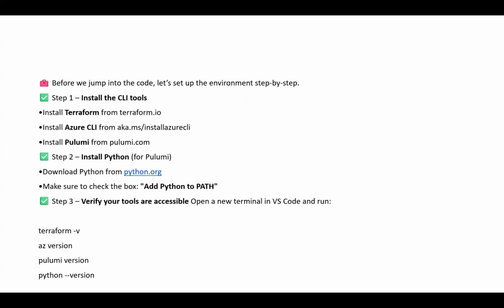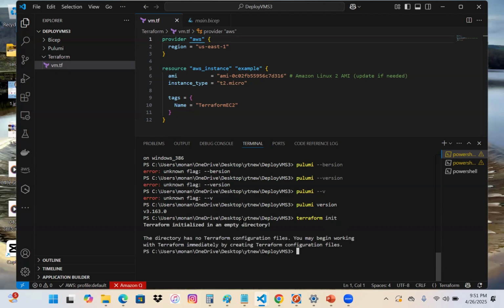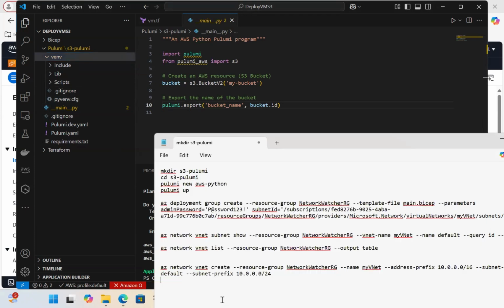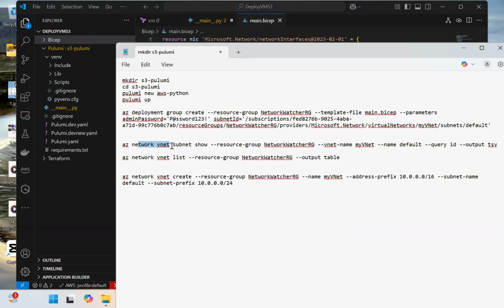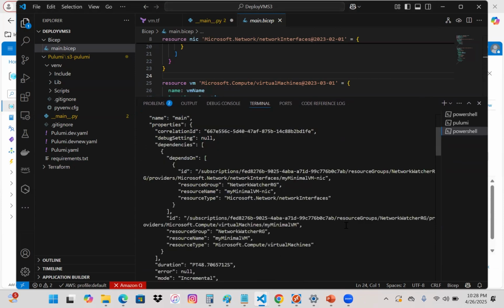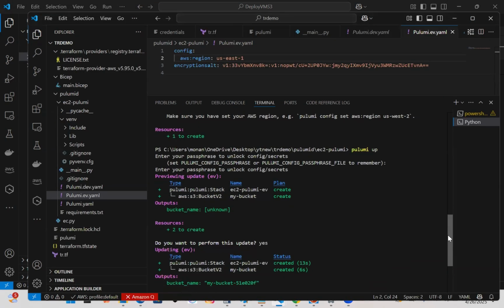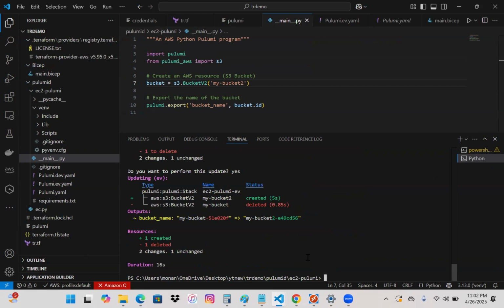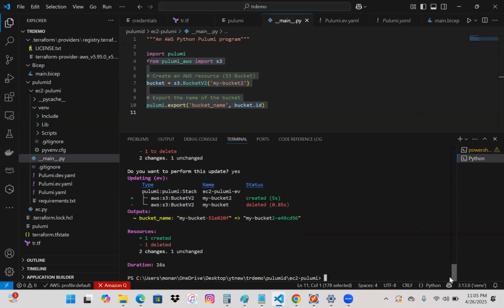Deploy Resources with Terraform, Pulumi (S3), and Bicep – Side-by-Side Comparison!"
In this video, we're going to compare three Infrastructure as Code tools:
Terraform, Pulumi, and Bicep — and use each one to deploy resources from inside VS Code.

Terraform will deploy a VM in AWS

Pulumi (with Python) will create an S3 bucket

And Bicep will deploy a VM in Azure

🧰 Before we jump into the code, let’s set up the environment step-by-step.

✅ Step 1 – Install the CLI tools

 Install Terraform from terraform.io

 Install Azure CLI from aka.ms/installazurecli

✅ Step 2 – Install Python (for Pulumi)

Make sure to check the box: "Add Python to PATH"

✅ Step 3 – Verify your tools are accessible Open a new terminal in VS Code and run:

bash
Copy
Edit
terraform -v
az version
pulumi version
python --version
If any of these return "not found", make sure they are added to your system PATH.

✅ Step 4 – Login to cloud providers

Run aws configure to set up your AWS credentials

Run az login to authenticate with Azure

For Pulumi, run pulumi login and select local or cloud backend